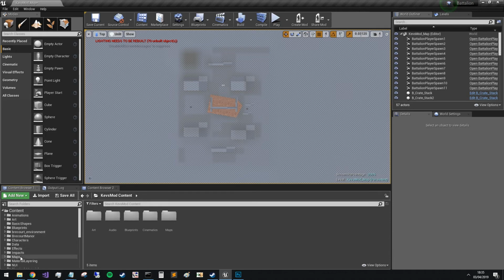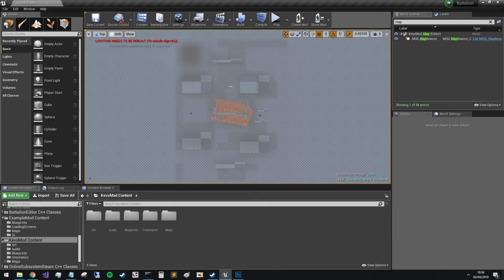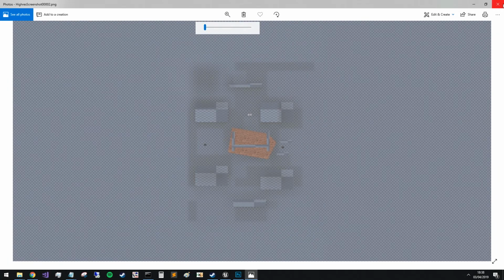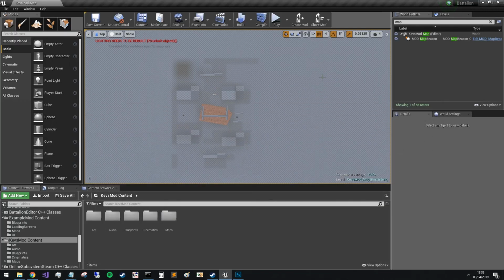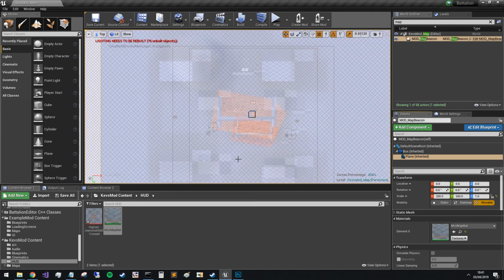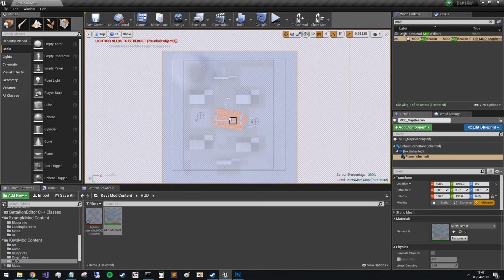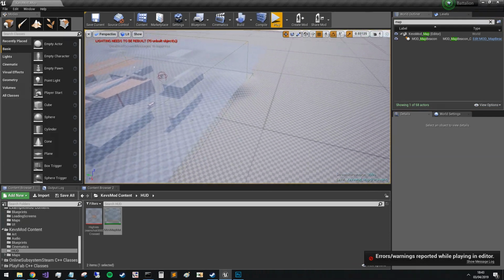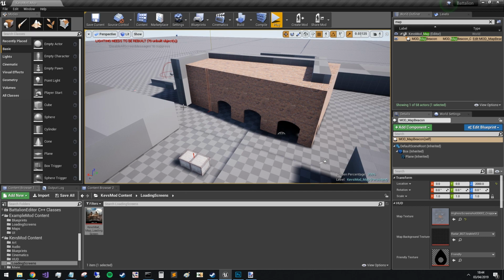Battalion Toolkit - MiniMap + Loading Screens